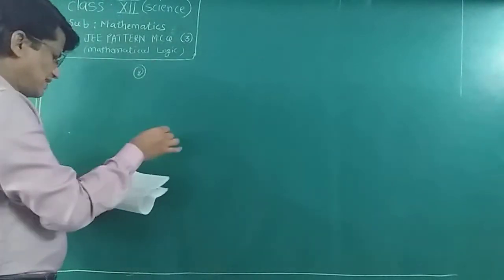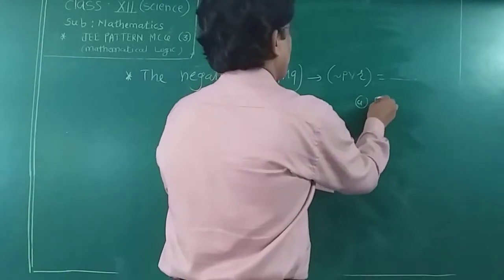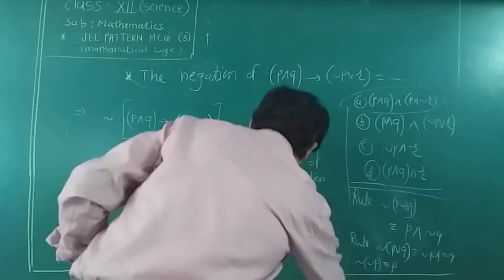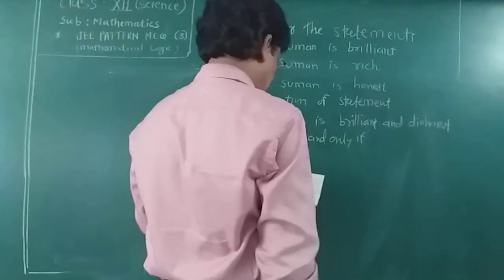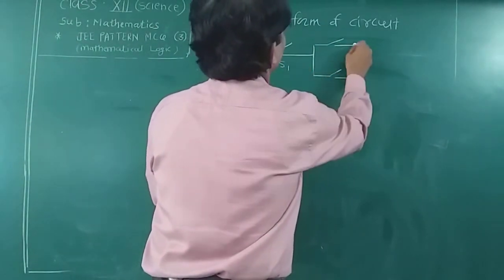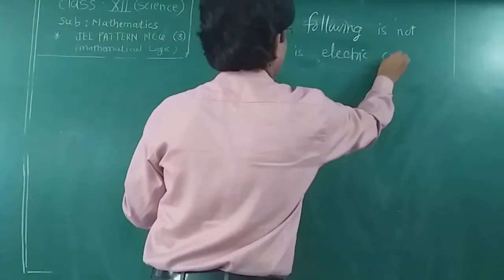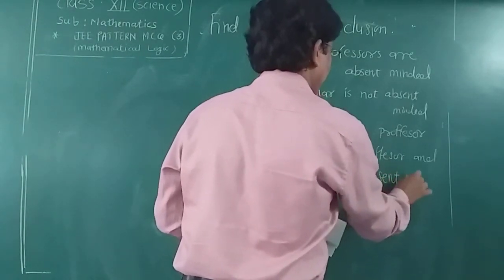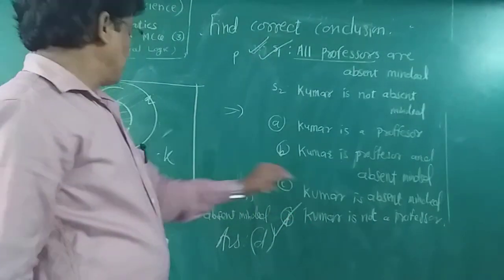Mathematical logic (JEE PATTERN MCQ ) Part-3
XII (SCI) MATHS lecture no 18 by Madhukar P Jadhav.